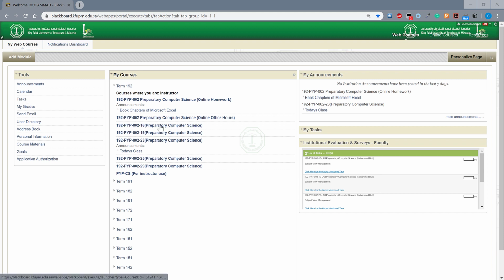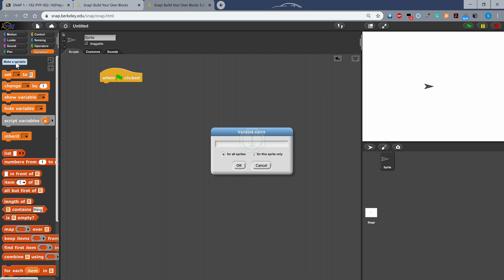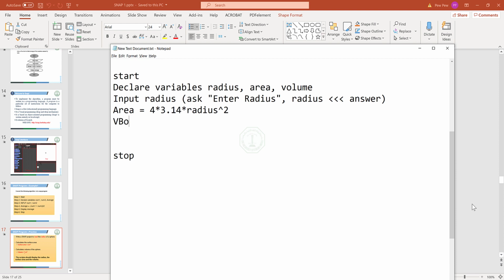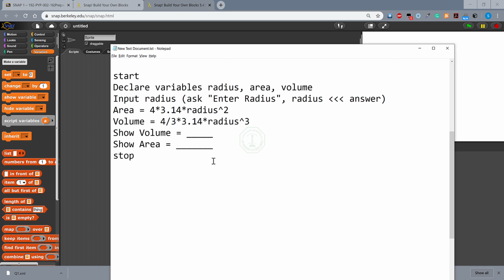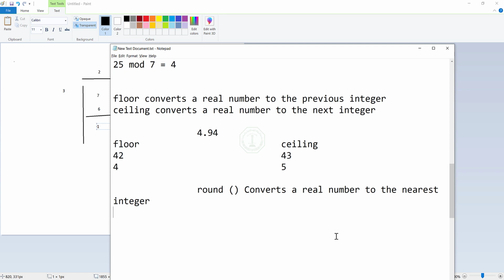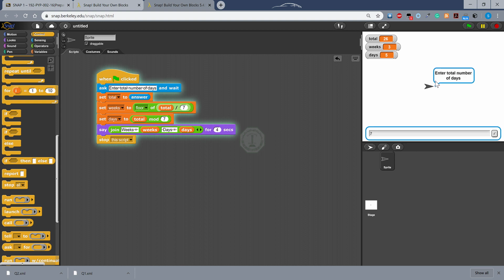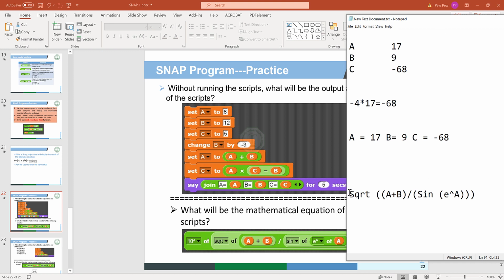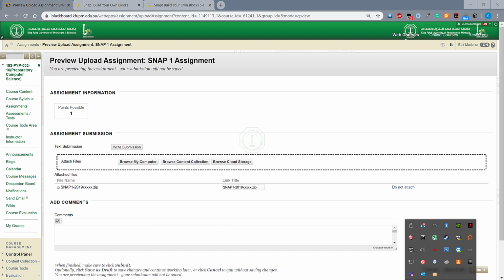192 - SNAP 1